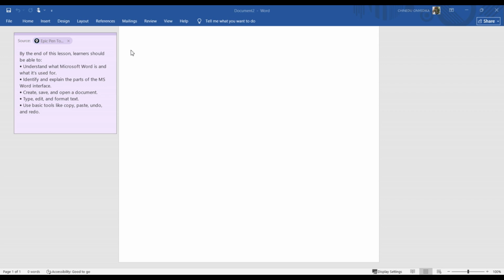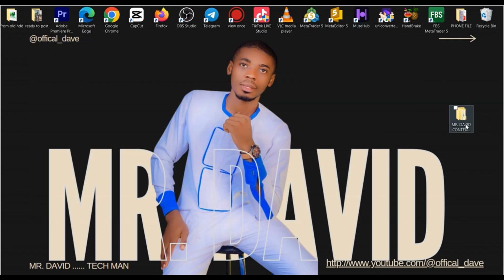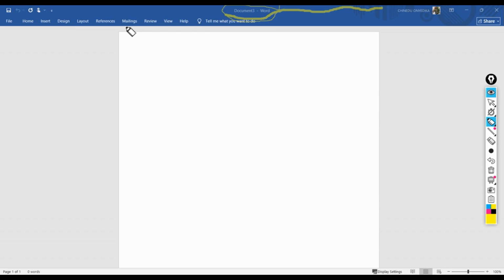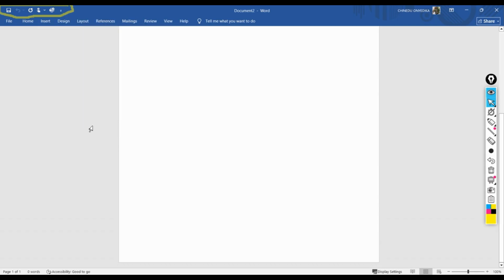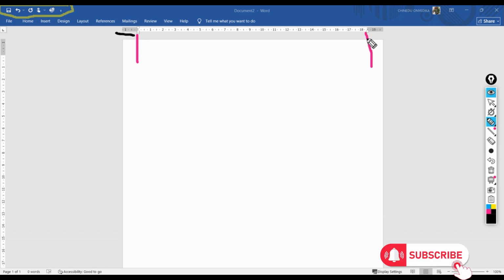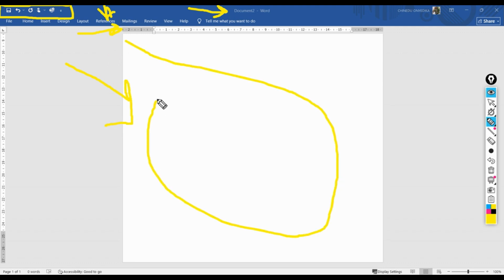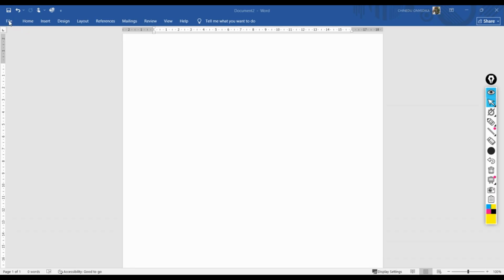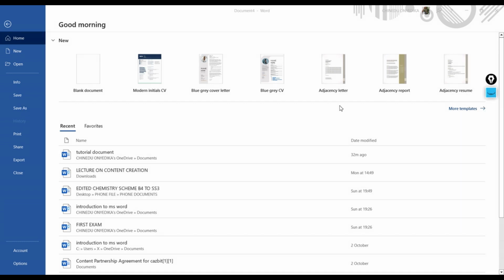MS WORD FULL TUTORIAL FOR BEGINNERS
🚀 Learn Microsoft Word from Scratch!
If you’re new to MS Word or want to sharpen your typing and document design skills, this tutorial is made just for you!

In this video, I’ll guide you step-by-step through the basics of Microsoft Word — from creating a new document, formatting text, inserting images, and saving your work like a pro.
Whether you’re a student, job seeker, or content creator, mastering MS Word is one skill you’ll always need.

💡 What you’ll learn in this video:
✅ How to create and format documents
✅ Basic text editing and alignment
✅ Page layout, margins, and spacing
✅ Saving and exporting your files
✅ Bonus tips for speed and presentation

📌 Follow for more tutorials on:

MS Excel

PowerPoint

Computer basics

Gadget reviews

Welcome to MR DAVID"s Channel your go-to space for everything tech! 💻📱

Here, we break down computer software tutorials in simple, practical steps that anyone can follow — from Microsoft Word, Excel, and PowerPoint, to more advanced tools that make you productive and tech-savvy.

We also bring you honest gadget reviews — from the latest smartphones and laptops to accessories and tech devices making
Let's grow, learn, and inspire each other to live our best lives! 🌟💡"